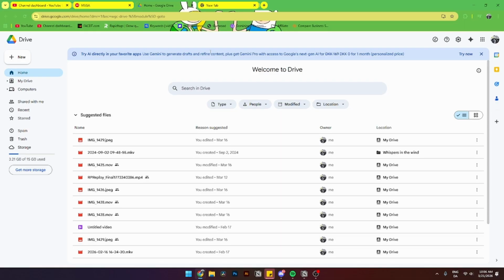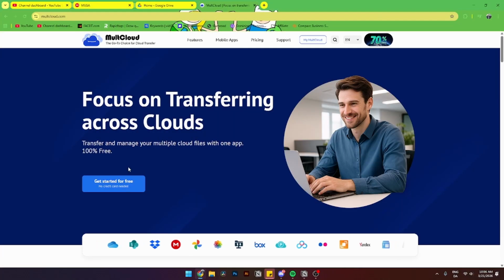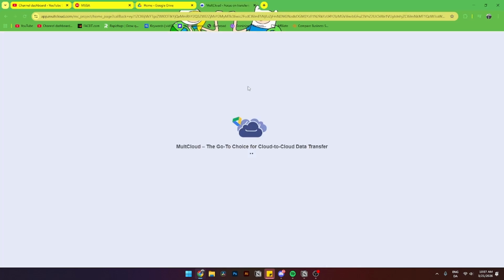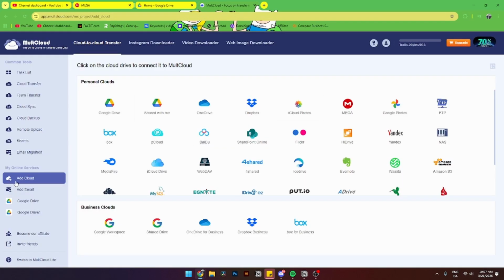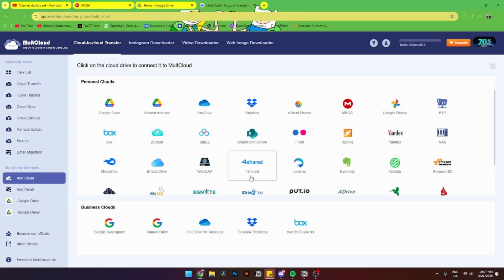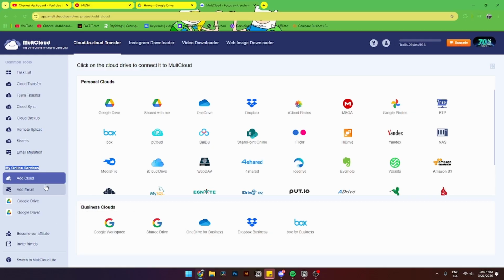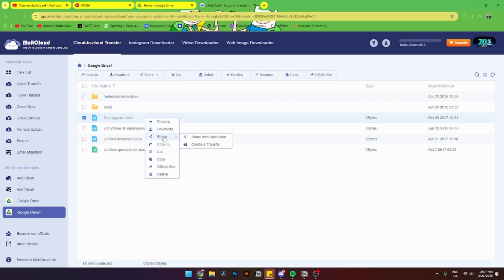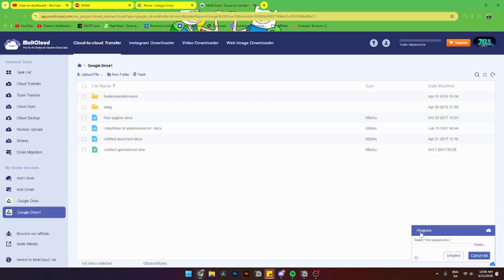How to Transfer MEGA Files to Google Drive (Full 2026 Guide)